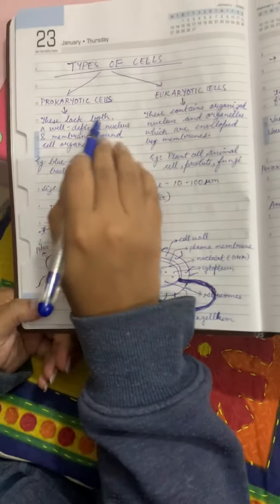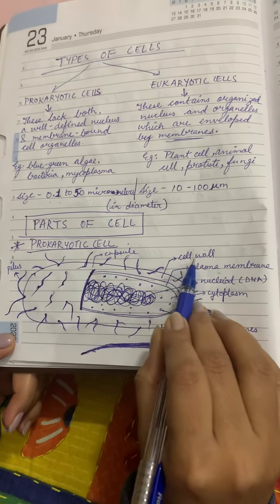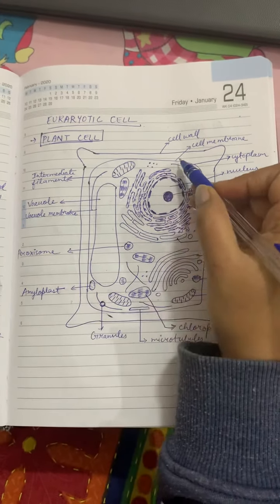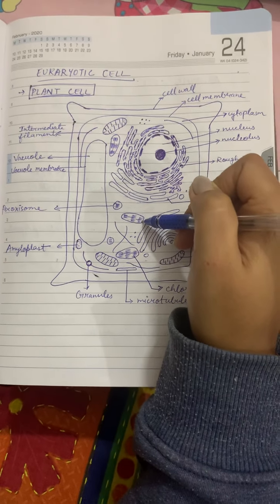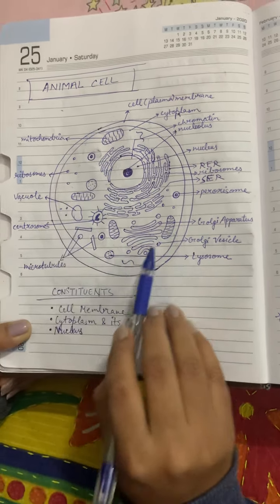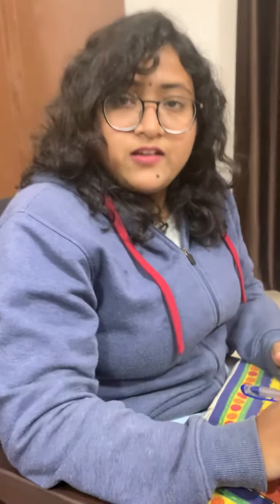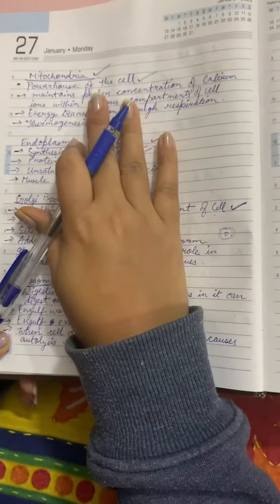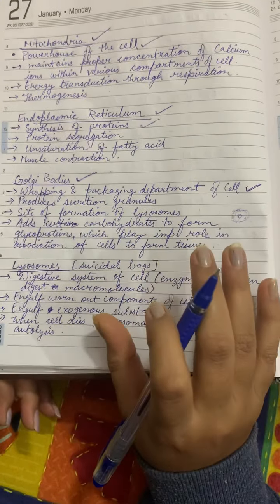What is a Cell in Biology?